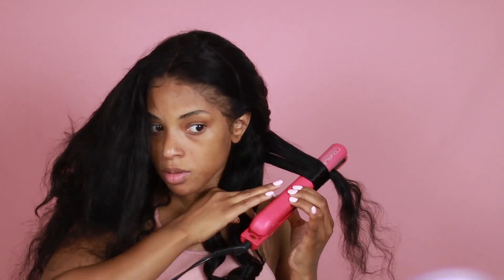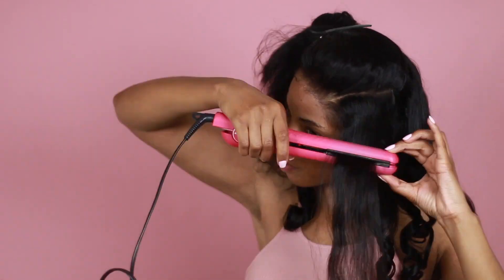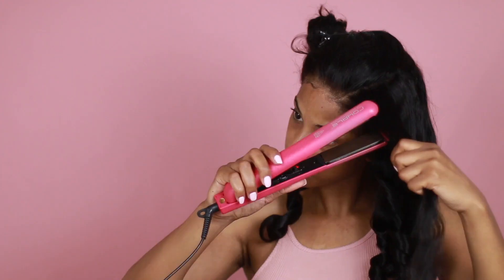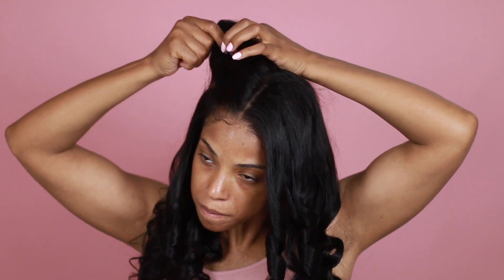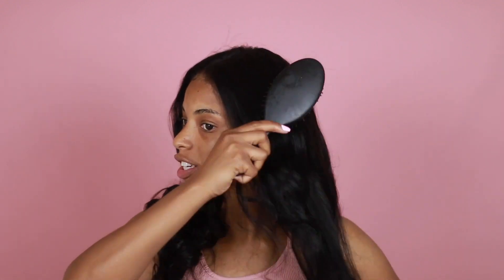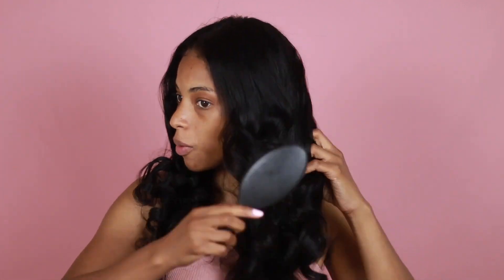HOW TO CUT LONG LAYERS | MSBUY HAIR | ROCHELLE CLARKE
Finally figured it out! How to get the layers I want!

Wig Details：
Wig Type: 360 Lace Front Wig
Hair Color: Natural Color
Hair Length: 20inch
Hair Texture: Loose Wave
Wig Density: 150% Density
pre-plucked hairline with baby Hair